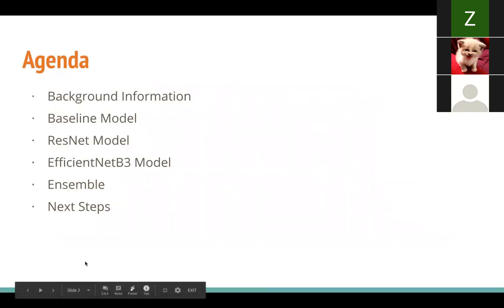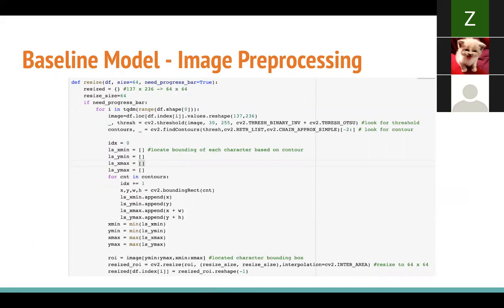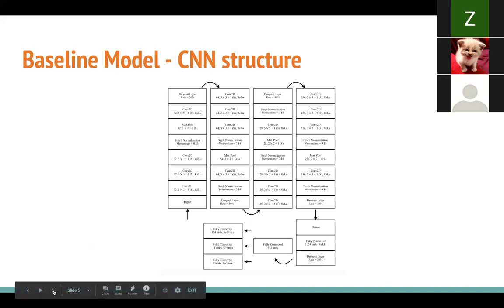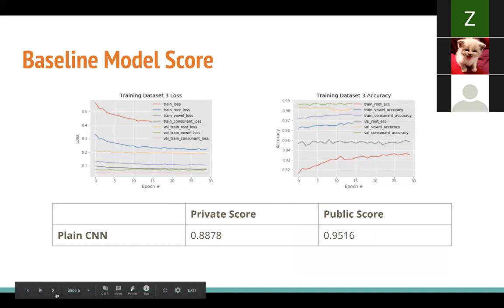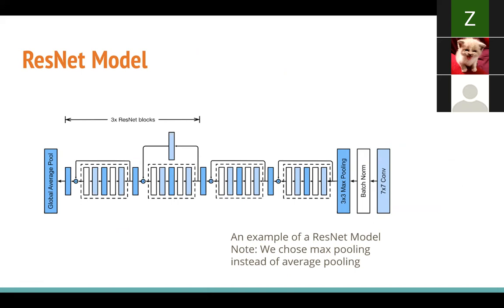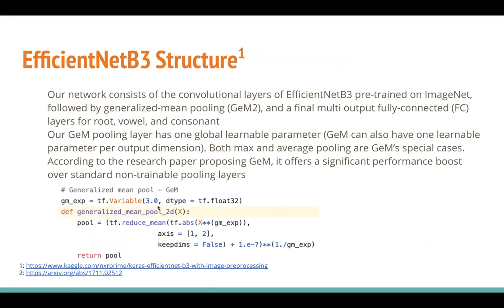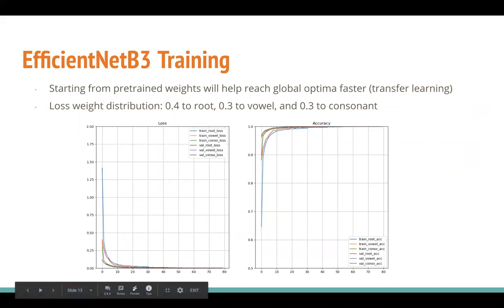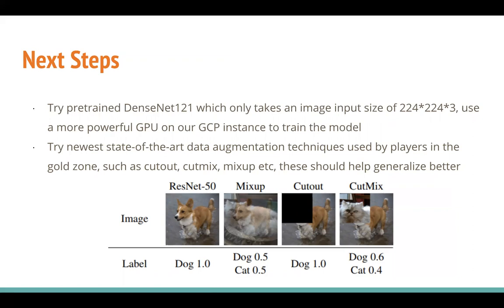Kaggle Competition: Bengali Handwritten Grapheme Classification